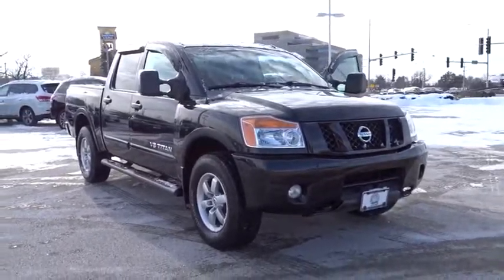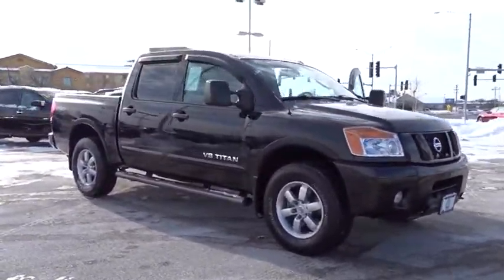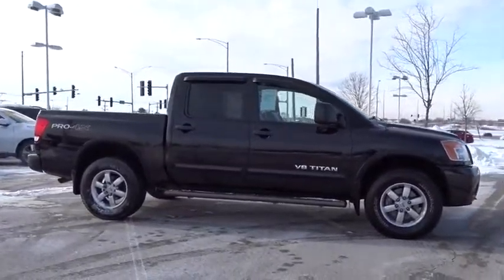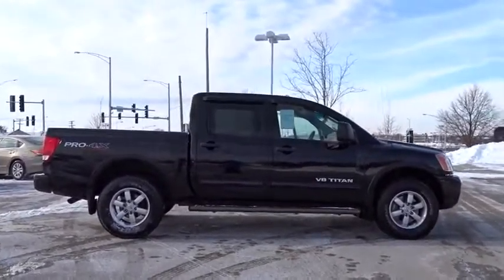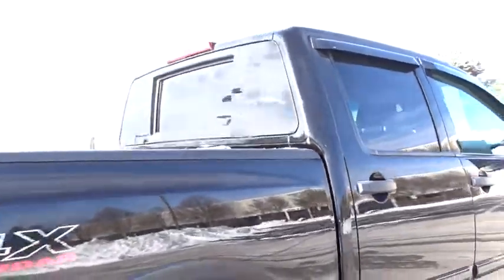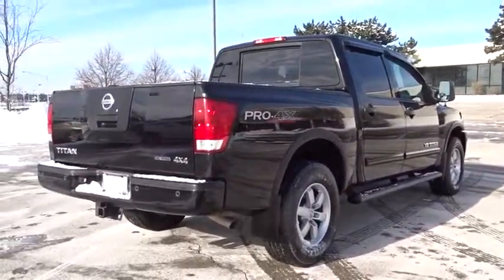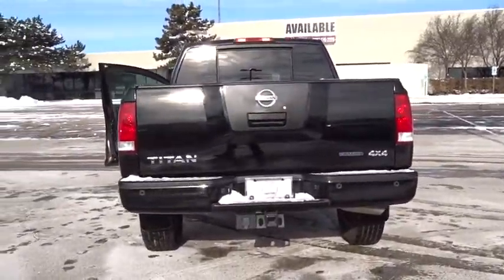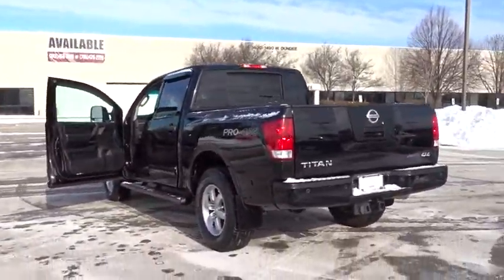2009 Nissan Titan Schaumburg, Palatine, Arlington Heights, Buffalo Grove, Barrington, IL 28903AAA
2009 Nissan Titan
Arlington Nissan

Recent Arrival! Odometer is 20393 miles below market average!